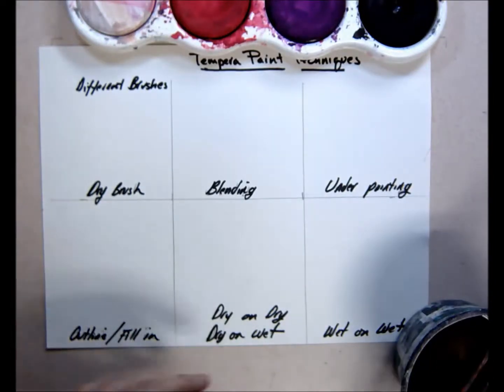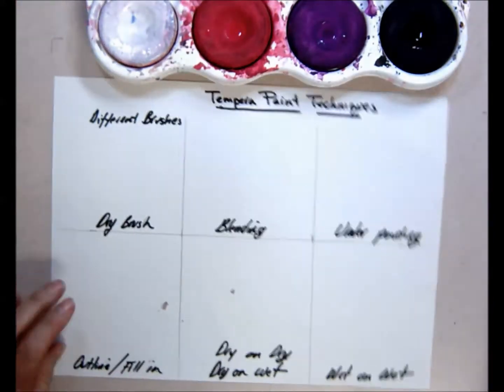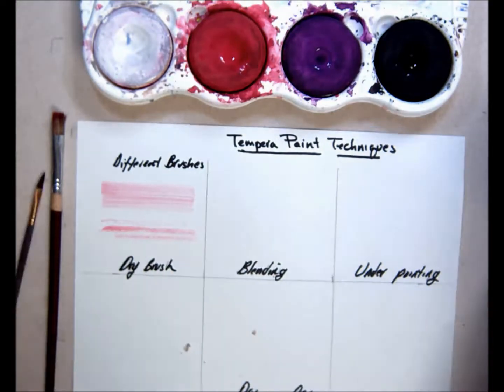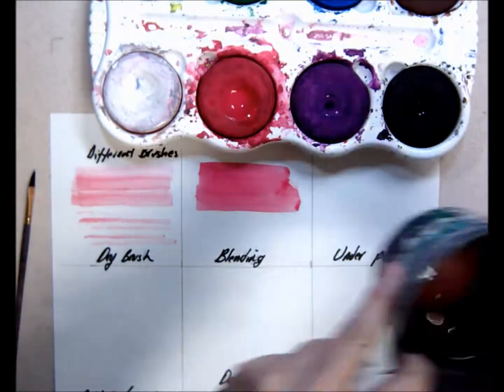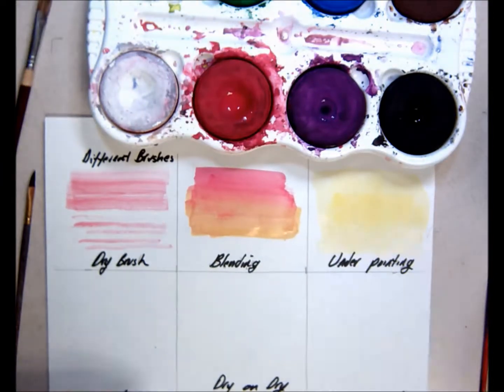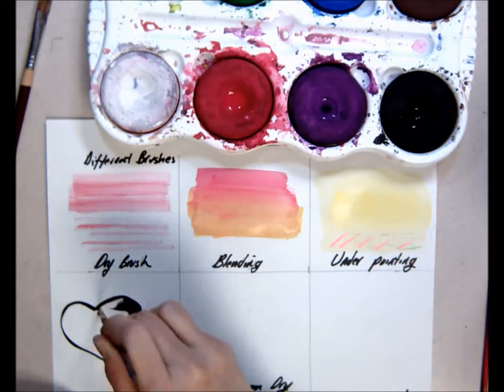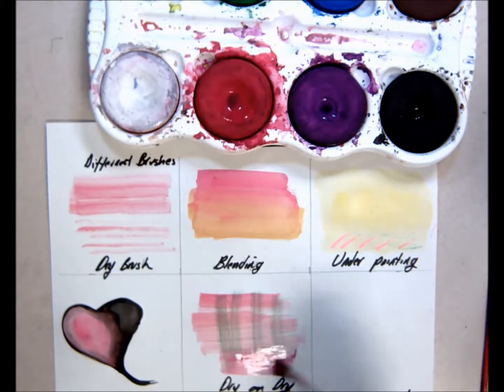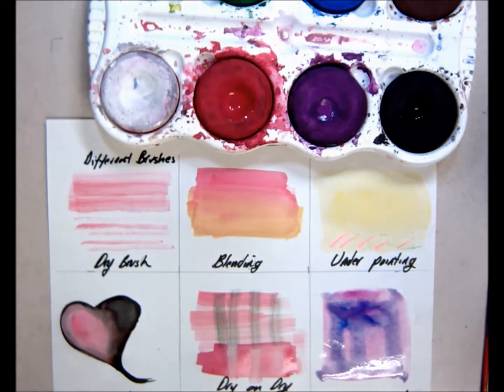3 Tempera Time lapse